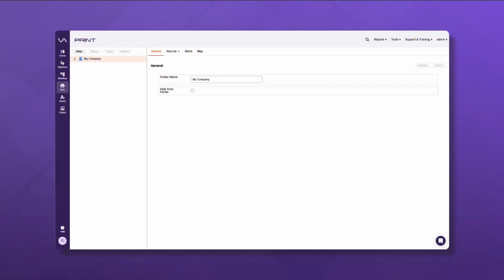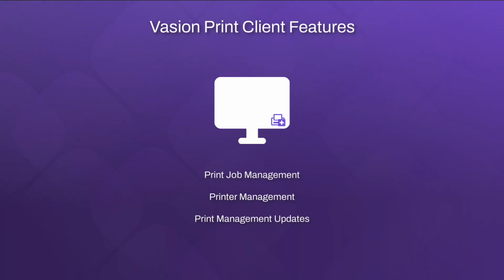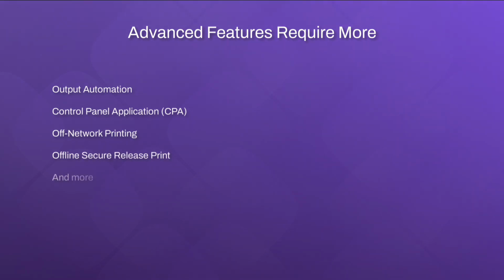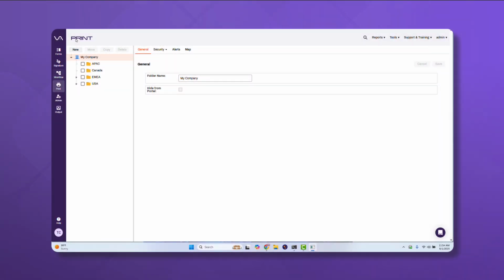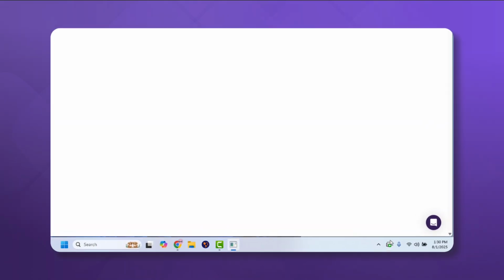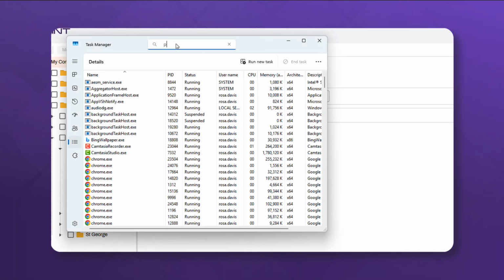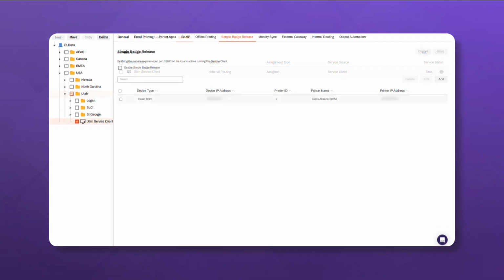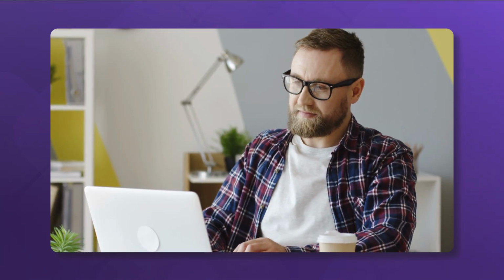Vasion Print Service Client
Unlock Advanced Print Management Features

Learn how to set up and configure a Vasion Print Service Client to enable enterprise-grade printing capabilities in your environment. This tutorial walks you through the complete process of transforming a standard workstation into a powerful Service Client.

What You'll Learn:
• Understanding the difference between regular clients and Service Clients
• Step-by-step Service Client installation and configuration
• How to verify your Service Client is running correctly
• Some advanced features unlocked by Service Clients

For more Vasion Print documentation, visit docs.vasion.com